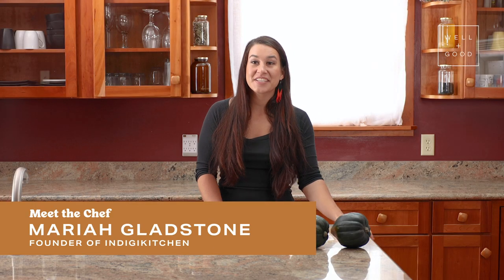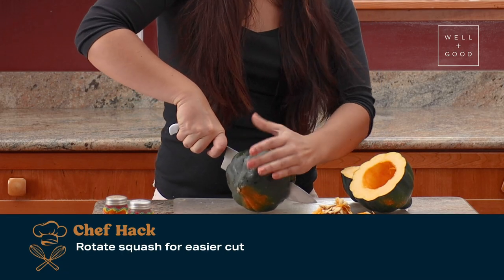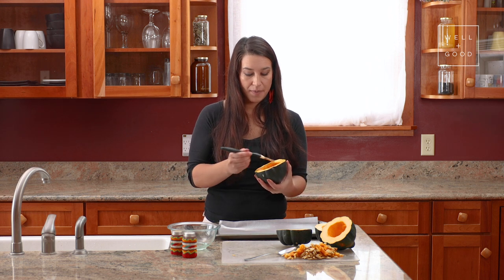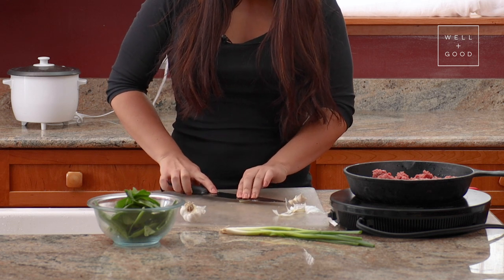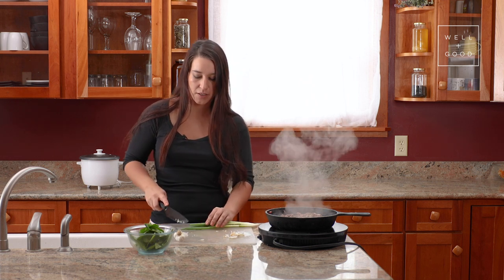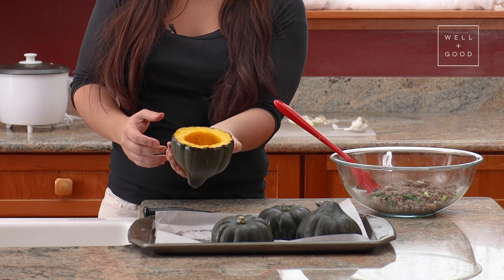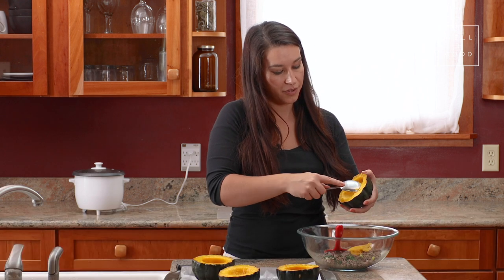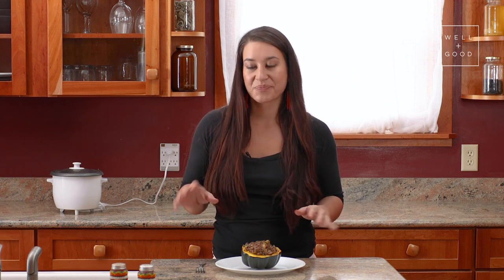Bison and Wild Rice Stuffed Acorn Squash Recipe | Cook With Us | Well+Good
Mariah Gladstone of Indigikitchen teaches us how to make a hearty and delicious stuffed squash with bison and wild rice.

Tired of washing so many dishes? Then this bison and wild rice stuffed squash is perfect for you! This recipe is sure to make your home smell like fall and the squash serves as its own adorable bowl for easy serving and clean up.

Bison and Wild Rice Stuffed Squash Recipe

Ingredients:
2 acorn squash
1 cup cooked wild rice make according to wild rice instructions
2 tbsp avocado oil (can substitute sunflower oil or olive oil)
1 lb wild game sausage (can substitute ground meat)
3 cloves garlic, minced
1/4 cup green onions, sliced
1/2 cup fresh spinach, optional

Instructions:
1. If wild rice is uncooked, prepare wild rice according to instructions
2. Cut acorn squash in half and scoop out seeds. Brush with oil and place cut side down on a cookie sheet. Bake at 425° for 20 minutes or until flesh is tender.
3. Brown ground sausage on medium heat. When fully cooked, add garlic and cut wild onions. If including spinach, add and stir fresh spinach into pan and until wilted.
4. Remove squash from oven and turn squash so cut side is up. Allow squash to cool for 10 minutes so it will be easier to work with. You may have to cut the bottom so squash will sit flat.
5. With a spoon, enlarge the “bowl” part of the squash. The larger the hole, the more filling it will hold.
6. Add wild rice to the meat mixture and mix. Gently scoop stuffing into squash and sprinkle with salt, pepper and chili powder (optional).
7. Bake at 425° for 5 more minutes or until top of squash is golden brown.